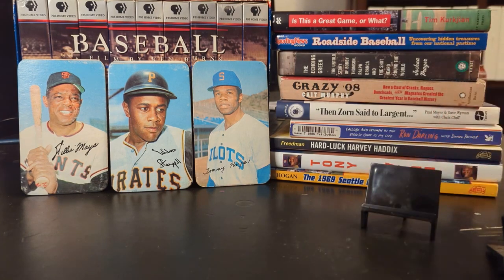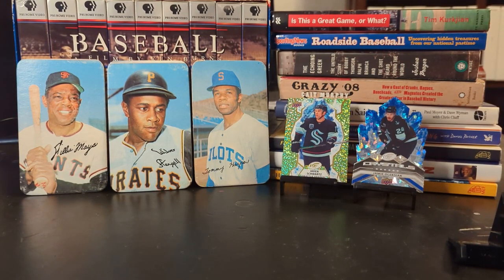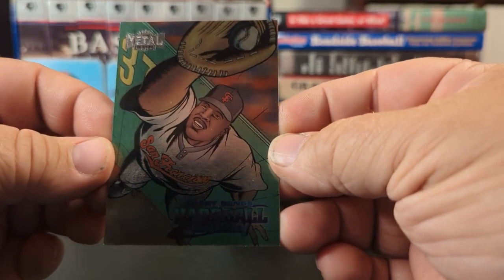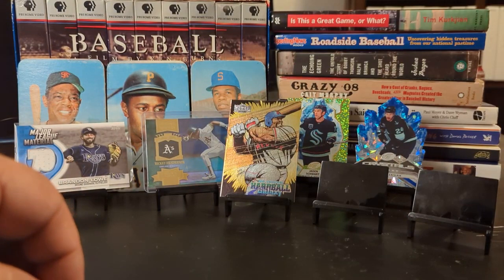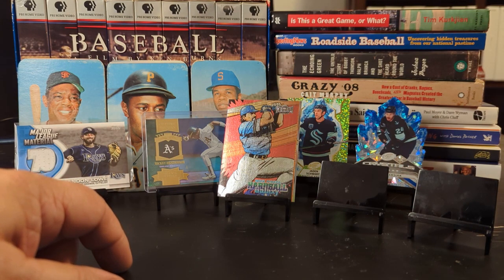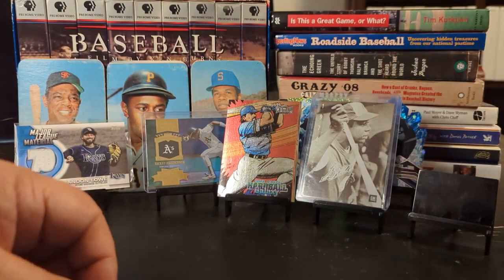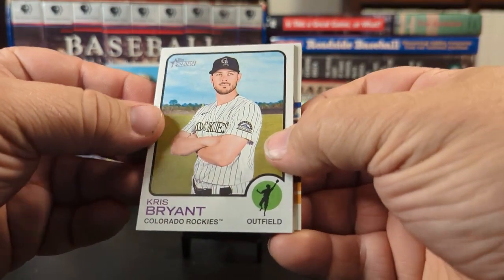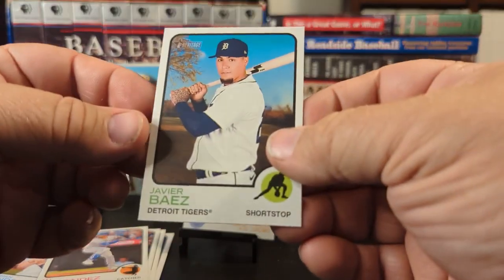A Card Shop Visit with @FlyingDutchmenCards & @DontTalktoRobots in Ferndale, Washington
Eddy Wahlgren
Sedro-Woolley, WA 98284